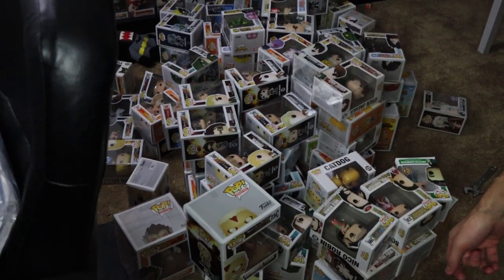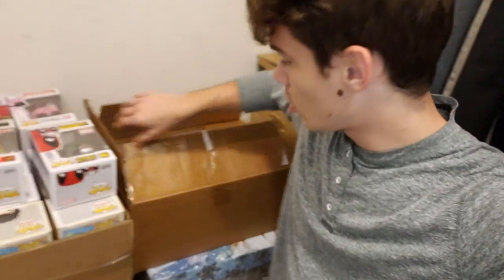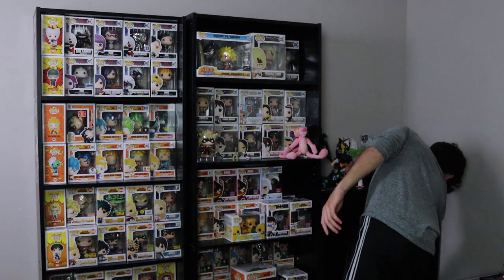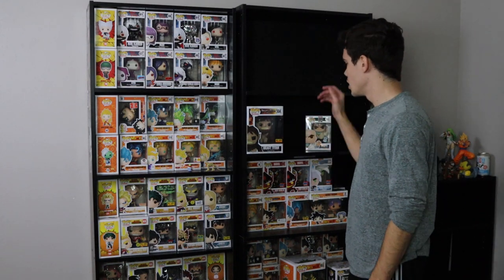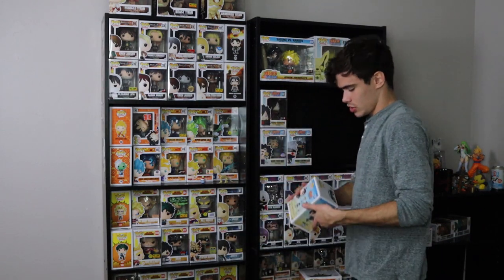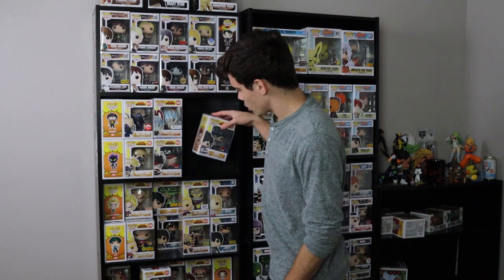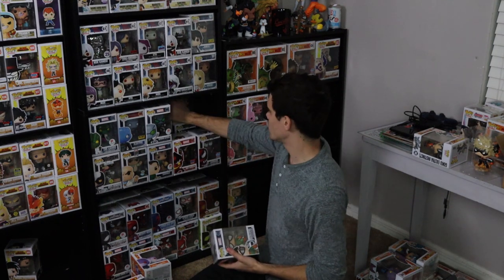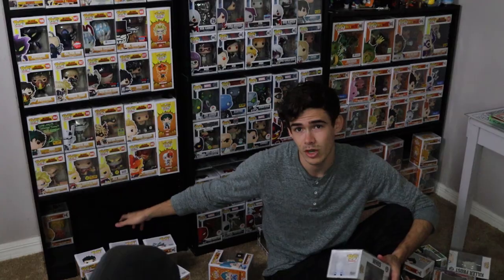Rearranging My Entire Funko Pop Collection! | I Broke A Shelf!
Today we are rearranging & organizing my entire Funko Pop Collection! I have over 200 Funko Pops so this took awhile! I also broke a shelf while moving it lol!